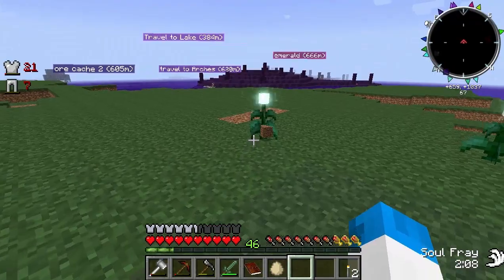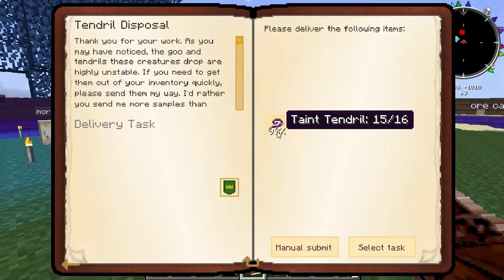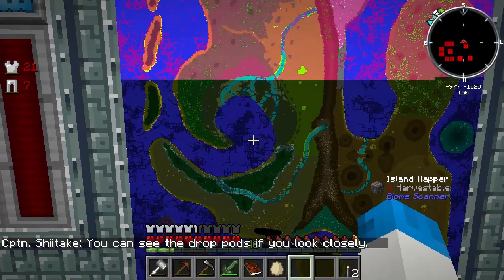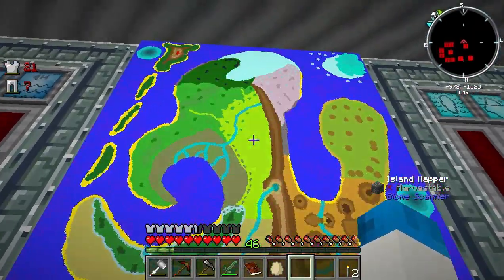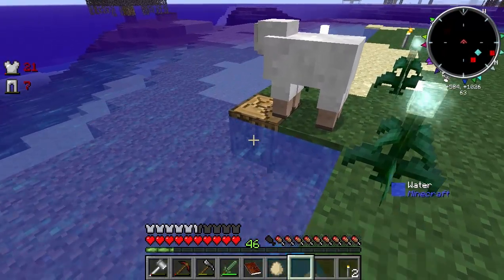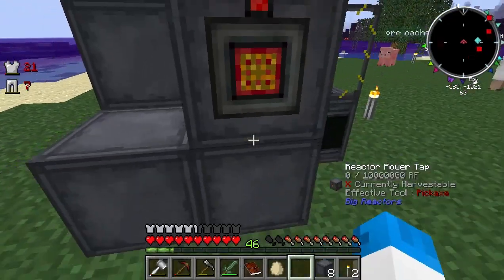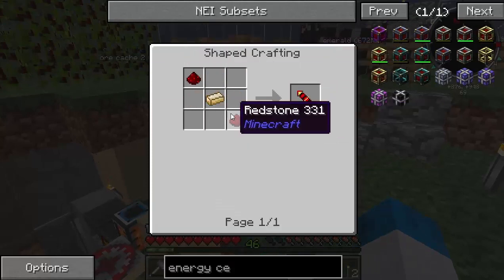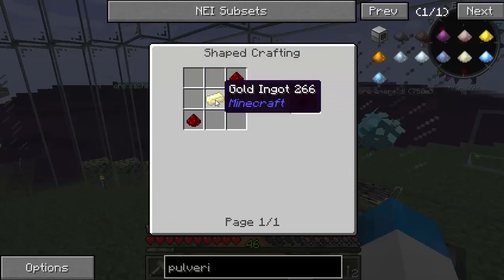Minecraft Modpack Playthrough - Blightfall - Episode 13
Welcome back to some more Blightfall! Episode 13 starts a bit different to usual episodes so I do hope you'll enjoy the start! We've finally got to getting rid of some of this taint!